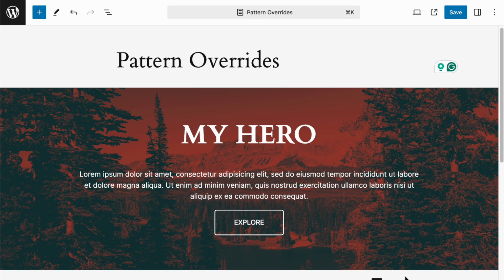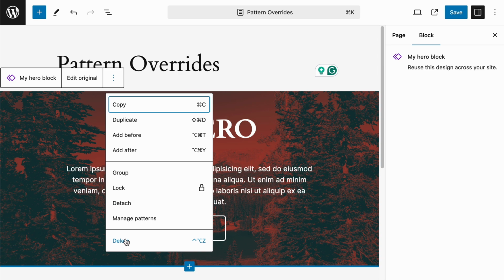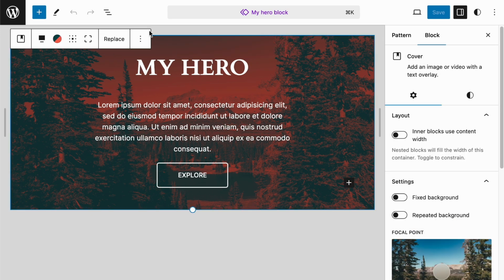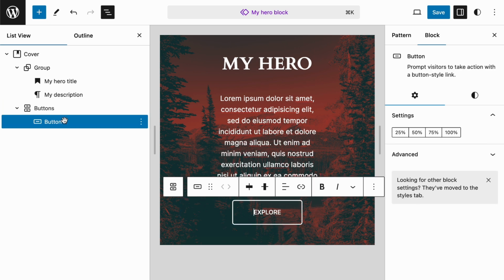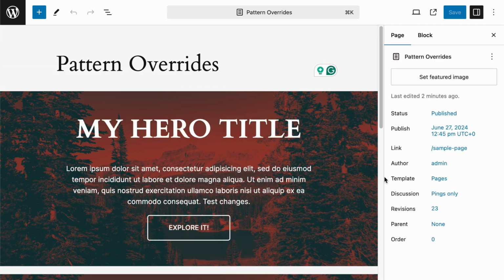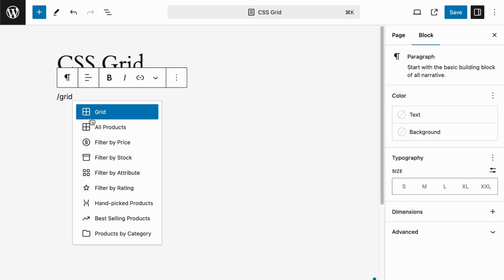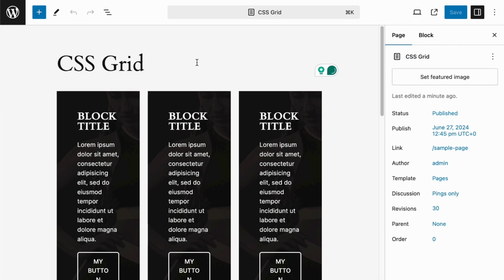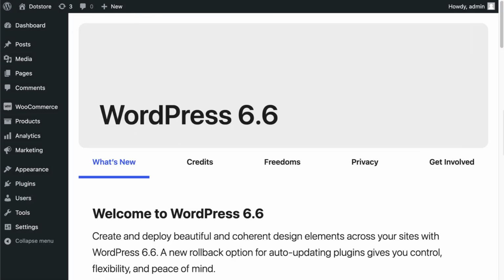3 Exciting WordPress 6.6 Updates Revealed! | Pattern Overrides, CSS Grid, and Plugin Rollbacks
In this video guide, I will share details about 3 exciting new features in WordPress 6.6 that will enhance your site’s functionality and design.

1. Pattern Overrides: Learn how to create and manage reusable patterns with editable content, perfect for maintaining design consistency while allowing flexibility. We'll walk you through creating a hero section pattern, enabling overrides, and making content changes on an instance-by-instance basis.

2. CSS Grid: Discover the flexibility of the new CSS Grid feature, which allows you to create responsive and visually appealing layouts with ease. We'll show you how to set up grids, adjust columns and rows, and make your designs more dynamic.

3. Rollbacks for Plugin Auto-Updates: Ensure your site remains stable with the Rollback for Plugin Auto-Updates feature, which reverts to previous versions if an update causes issues.